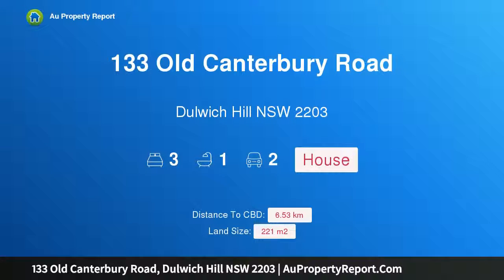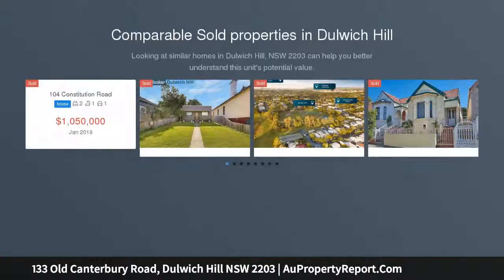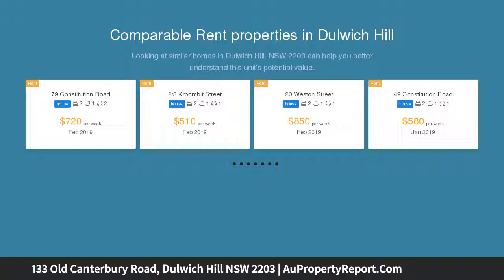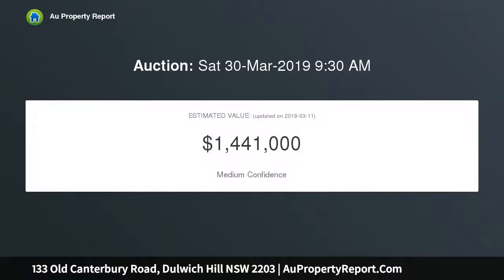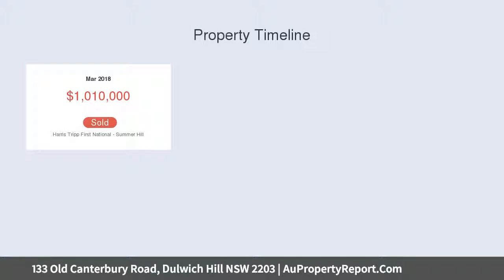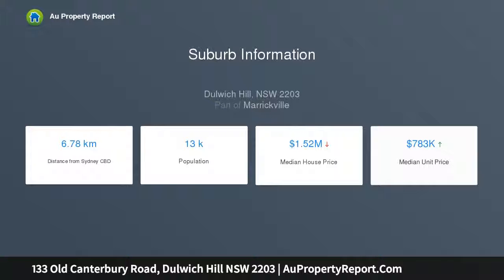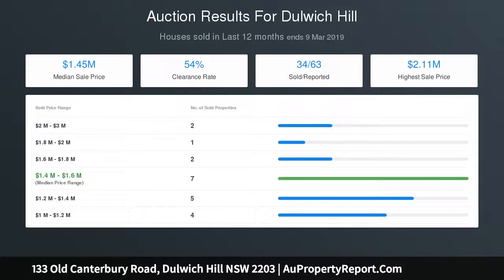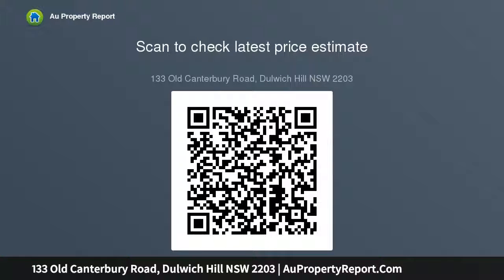133 Old Canterbury Road, Dulwich Hill NSW 2203 | AuPropertyReport.Com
133 Old Canterbury Road, Dulwich Hill NSW 2203
Property Type: house
Bedrooms: 3
Bathrooms: 3
Car Space: 2
Luxury lifestyle residence for effortless entertaining